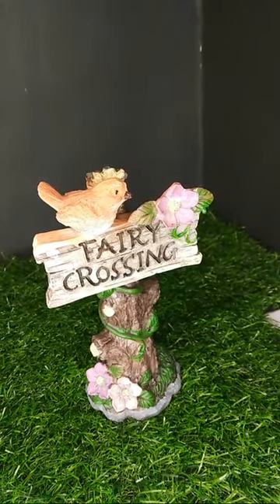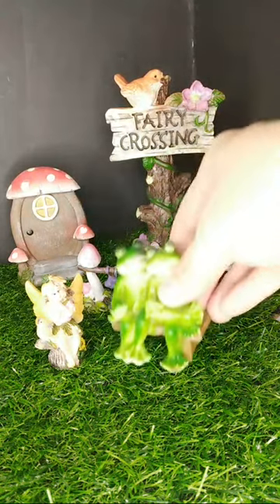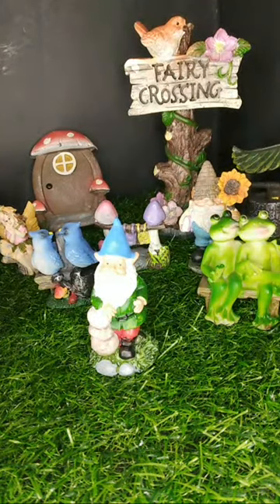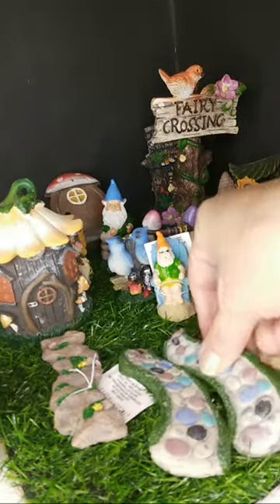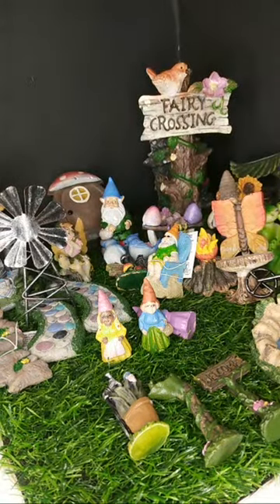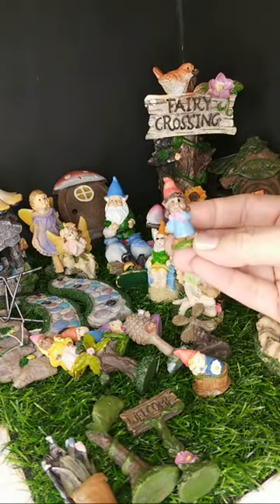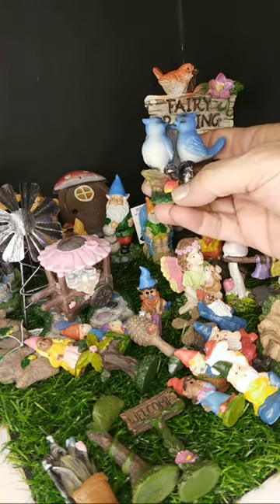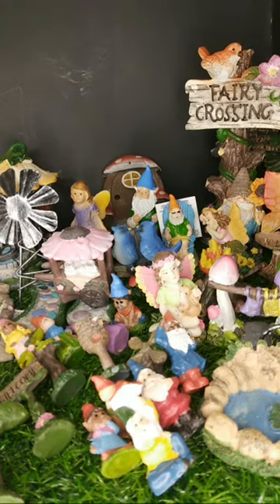Unboxing Miniatures Fairies & Gnomes. Mini Cooking Channel. Tiny Little Things. Tiny Foods. Mini Fun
A quick Live stream to show you all my collection on miniature gnomes and fairies. I will be creating a new miniature stage with this theme.

I hope you enjoy watching my videos. I would love to hear from you.